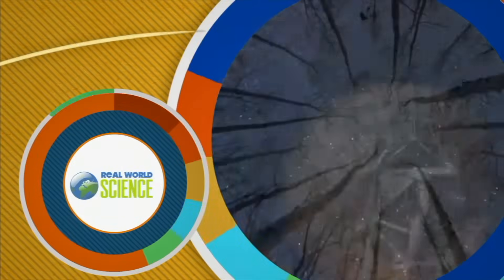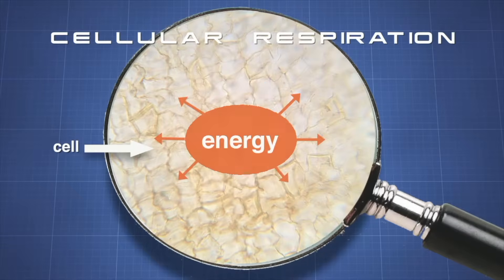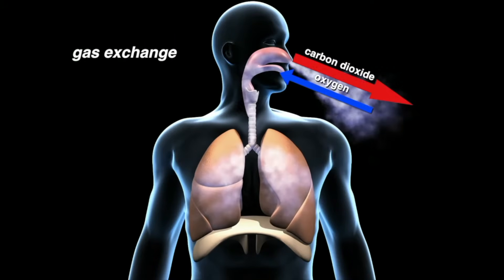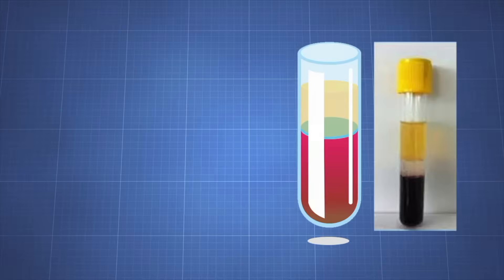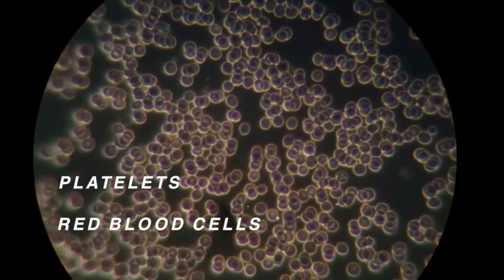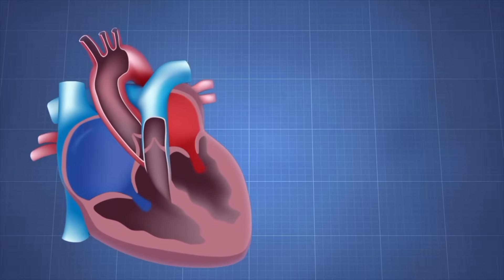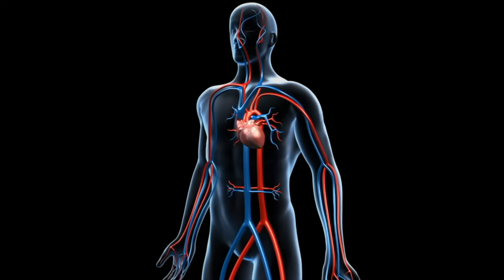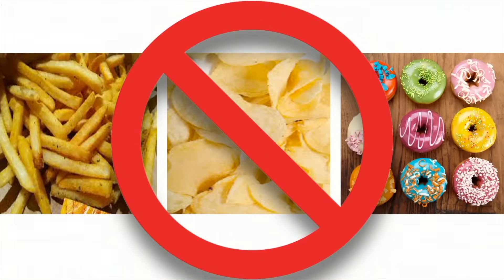All About the Respiratory & Circulatory System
Through video, animation and graphics students will discover how the respiratory and circulatory systems work together to help keep us alive through a process called cellular respiration.

A close-up look at the components of our blood: plasma, red blood cells, white blood cells, and platelets, demonstrates how critical blood is to our survival. Pumped by the heart through a vast network of vessels, our blood is the ultimate pick-up and delivery system, providing nutrients, carrying away harmful waste, and fighting against disease and infection.

Students will come to understand that the respiratory system is composed of a series of organs including the lungs, airways, and muscles that work to allow you take in oxygen into your body and get rid of carbon dioxide.

ID: MM4251

The respiratory system is a collection of organs and tissues that help us to breathe. It includes the nose, trachea, bronchi, and lungs, which work together to take in oxygen from the air and remove carbon dioxide from the body. The circulatory system, on the other hand, is responsible for delivering oxygen and nutrients to the body's cells and removing waste products. It consists of the heart, blood vessels, and blood, which work together to circulate blood throughout the body.

The importance of these two systems cannot be overstated. The respiratory system provides the body with the oxygen it needs to function, while the circulatory system ensures that this oxygen is distributed to all parts of the body. The heart plays a crucial role in pumping oxygen-rich blood to the body's tissues and returning oxygen-poor blood to the lungs for re-oxygenation.

Gas exchange occurs in the tiny air sacs of the lungs, where oxygen is taken up by the blood and carbon dioxide is released into the air. The lungs play a vital role in obtaining oxygen from the air and discharging carbon dioxide from the body.

In conclusion, the respiratory and circulatory systems work together to ensure that the body receives the oxygen it needs to function properly and that waste products, such as carbon dioxide, are removed. This intricate process is essential for maintaining overall health and well-being.

The respiratory system is a crucial part of our body that allows us to breathe in oxygen and remove carbon dioxide. Consisting of the lungs, airways, and respiratory muscles, this system is responsible for the exchange of gases that our body needs to survive. Understanding how the respiratory system works and how to keep it healthy is essential for maintaining overall well-being. From the process of breathing to the potential health issues that can affect the respiratory system, it's important to have a basic understanding of this vital bodily system.

Definition and function of the respiratory system

The respiratory system is a network of organs and tissues that work together to enable breathing, bringing oxygen into the body and removing carbon dioxide. Its main function is to facilitate the exchange of gases between the body and the atmosphere. This process, known as respiration, involves two main components: external respiration and internal respiration.

External respiration occurs in the lungs, where oxygen is inhaled and absorbed into the bloodstream, while carbon dioxide is removed from the bloodstream and exhaled. Internal respiration takes place at the cellular level, where oxygen is utilized for energy production and carbon dioxide is produced as a byproduct.

The major structures of the respiratory system include the nose, pharynx, larynx, trachea, bronchi, and lungs. The nose filters and humidifies the air before it reaches the lungs. The pharynx and larynx are involved in swallowing and vocalization, as well as regulating the passage of air into the respiratory system. The trachea and bronchi resemble a branching system to deliver air to the lungs, where gas exchange occurs in the tiny air sacs called alveoli.

Overall, the respiratory system plays a crucial role in maintaining the body's oxygen levels and removing carbon dioxide waste, essential for proper bodily function.